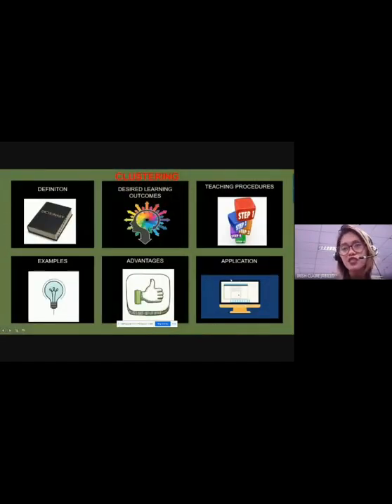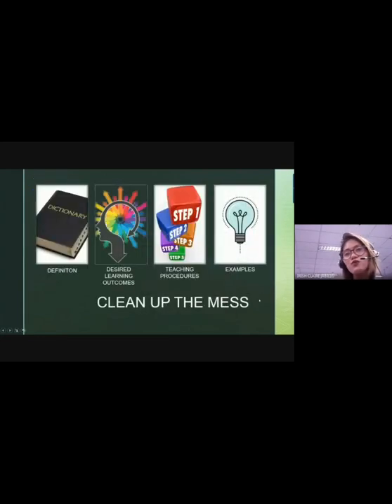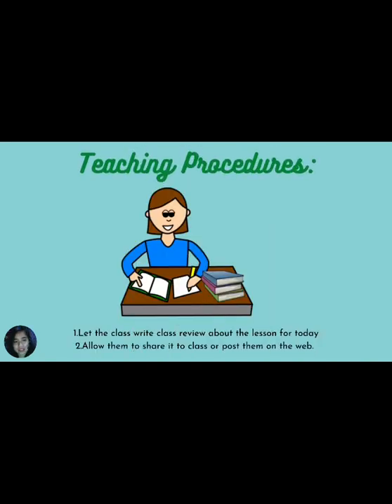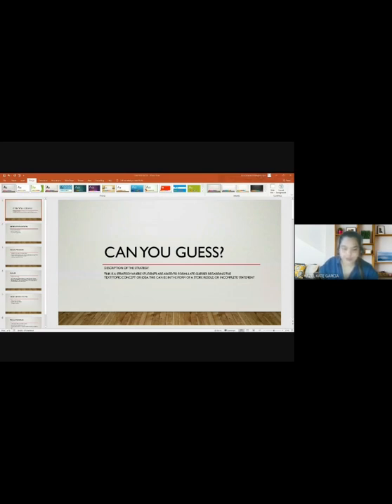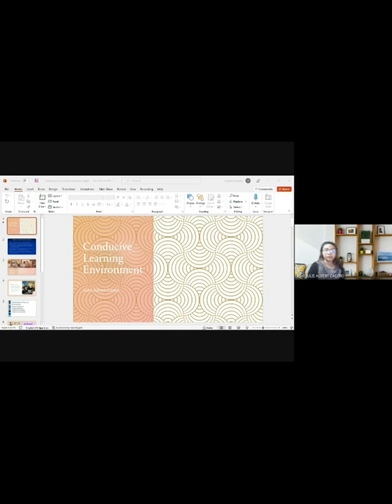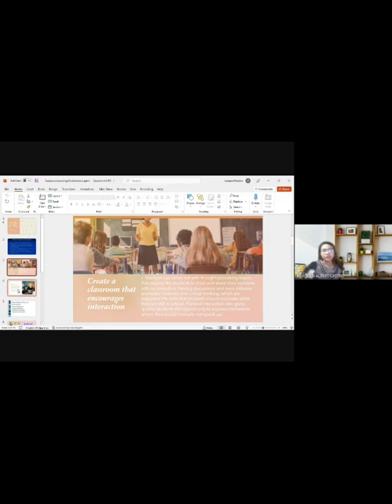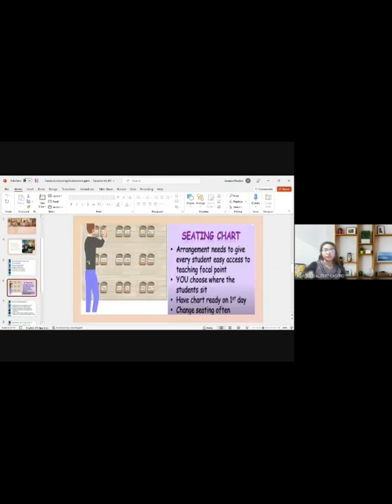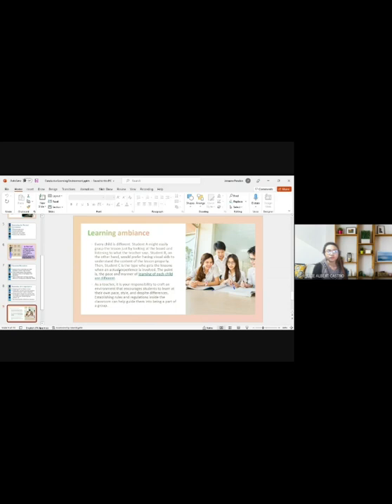Interactive and innovative teaching strategies